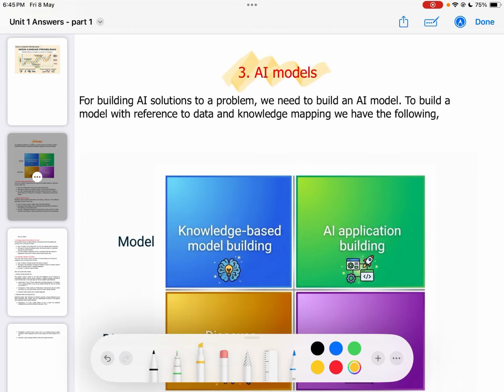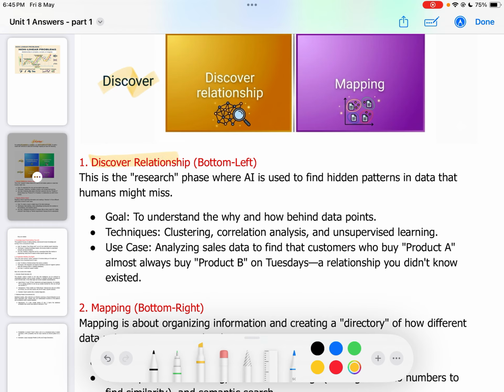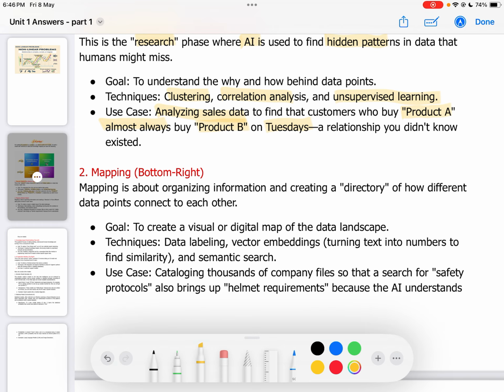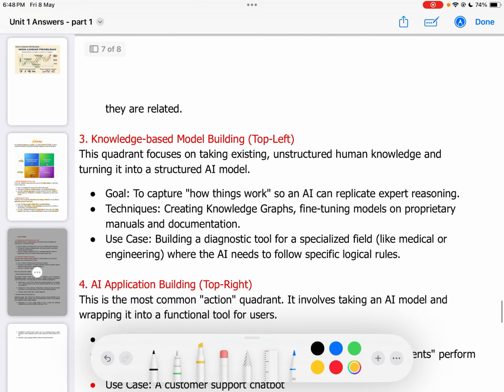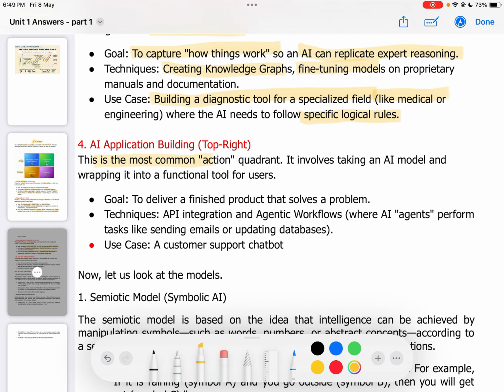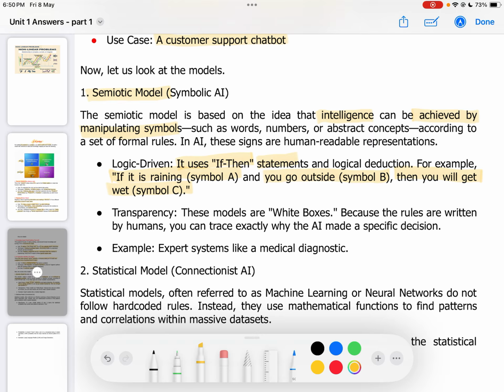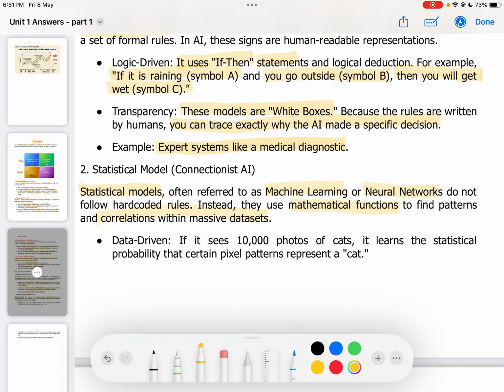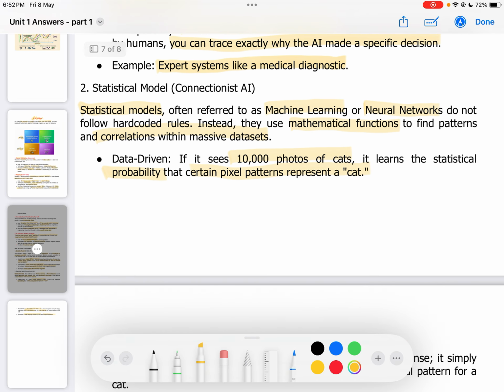Understanding AI Models in English with Hindi & Telugu Subtitle| AI Intro| For Engineering Students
This video is about AI Model in AI, an AI Subject for Engineering Students explained in English with Hindi & Telugu Subtitles. This video is perfect for B.Tech / B.E., CSE, EEE, ECE, Engineering Students specifically targeting the syllabus of Anna University, VIT, SRM IST, SRM KTR, Satyabhama and Engineering Students preparing for AI semester exams across India explained in English with Hindi & Telugu Subtitles.
This video is about AI Model in AI - Unit 1 an AI Subject for Engineering Students in India. This is part of full series videos on AI topics explained in English with Hindi & Telugu Subtitles . This video is about AI Model, an Important question for CSE, AI, Engineering Students in India explained in English with Hindi & Telugu Subtitles.

If you are a Computer Science Engineering student from Anna University, VIT, SRM and Satyabhama or an Engineering Student in India, this tutorial will help you understand the AI Model clearly in English with Hindi & Telugu Subtitles.

Description:

In this comprehensive video, we dive deep into one of the most famous problems in Artificial Intelligence:  AI Model.

In this video of our introductory unit, we explore the fundamental architecture of an AI Model that power modern intelligent systems.

What you will learn in this lesson:

    What is an AI Model? A clear definition for engineering students and beginners.

    Data & Training: How information is used to "teach" a model to recognize patterns.

    Types of Models: A brief overview of different models used in modern computing.

    From Logic to Result: How the model processes input to provide an intelligent output.

This session is designed for students and enthusiasts looking to build a strong foundation in Computer Science and Engineering.

Key Highlights:

    Expert Explanation: Complex concepts broken down into simple Steps in English with Hindi & Telugu Subtitles.
    Visual Aids: Use of diagrams and knowledge graphs to help you visualize AI processes.

This video is perfect for AI Engineering students for preparing for exams in India, or anyone interested in understanding the fundamental logic that powers intelligent systems.

Why Us?
We teach topics in a simplified manner in English with Hindi & Telugu Subtitles for Engineering students. If you are aiming to score well in your semester exams or want a career in tech, this channel is for you.
We provide complete courses, theory and problems Unit wise, Topic wise and Subject wise. Specifically for Engineering exams and for understanding the topic.
We explain complex logic and coding in English and Tamil to help you in your University Engineering exams and tech interviews. Whether you're a Engineering student looking to score high in your exams or preparing for your interview, our tutorials are designed to help you build your Future.